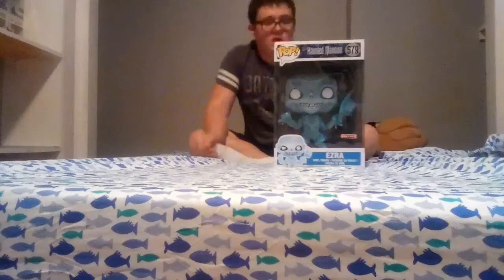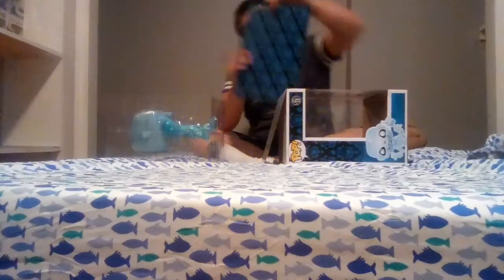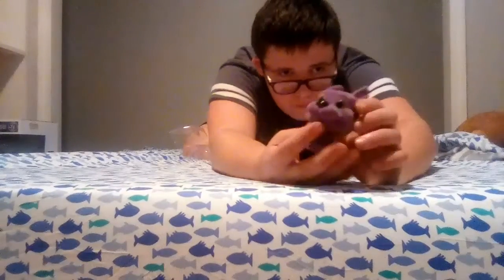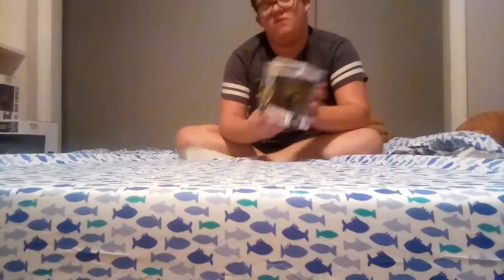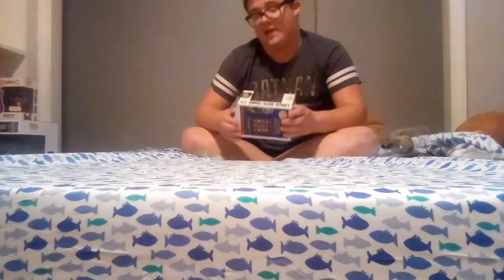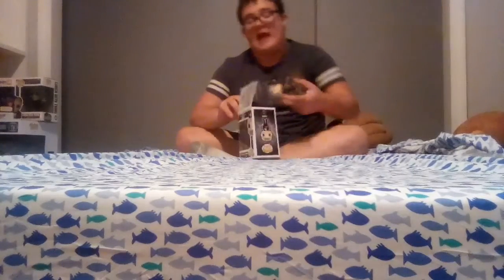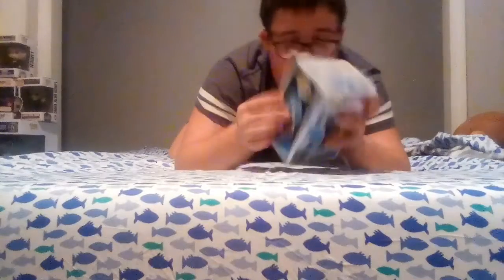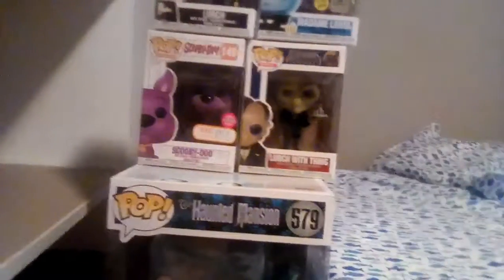(2019) Birthday haul 1